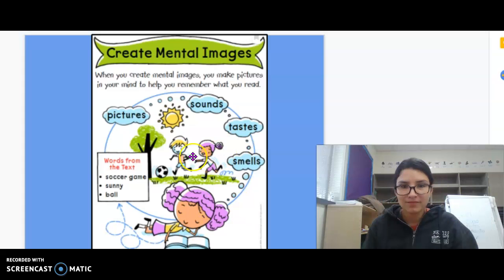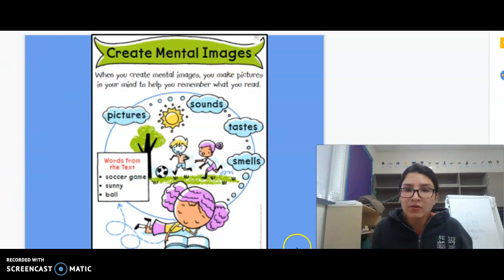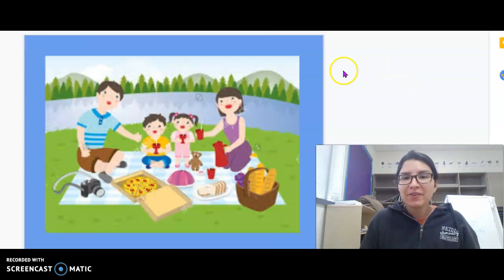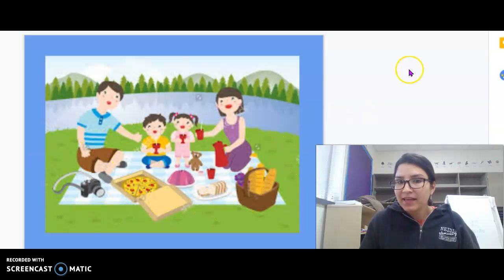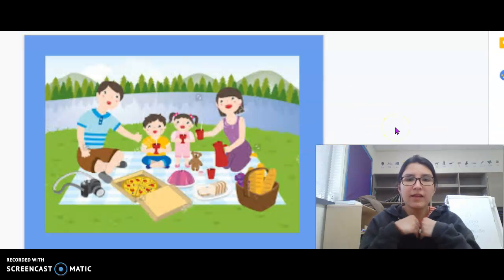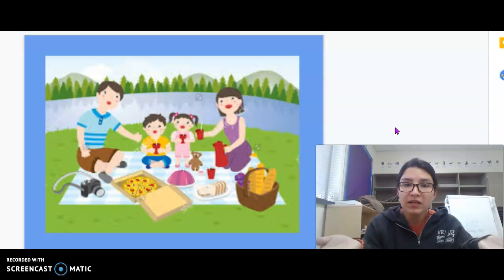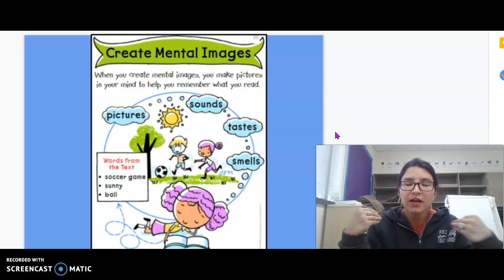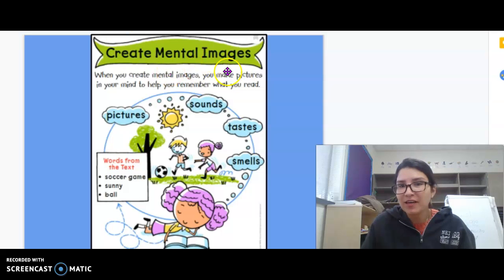Create Mental Images 3/24